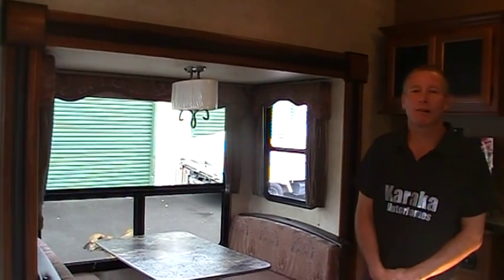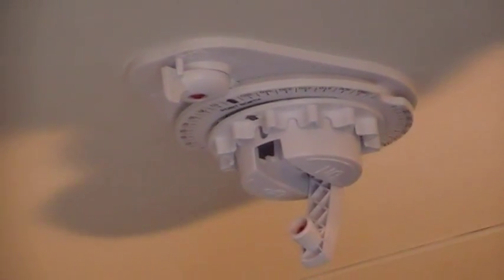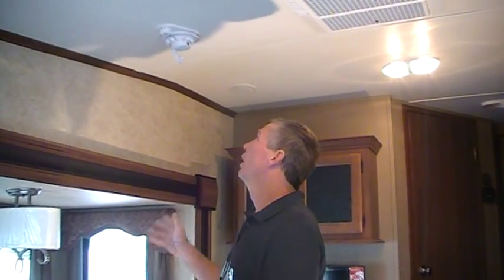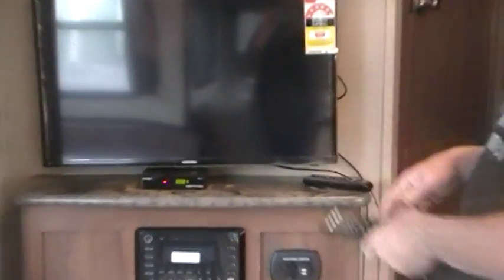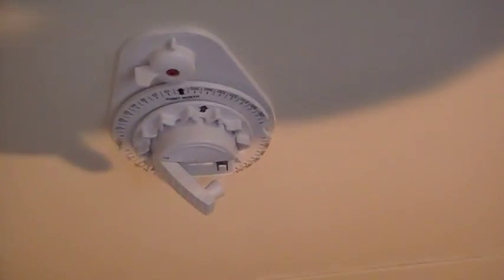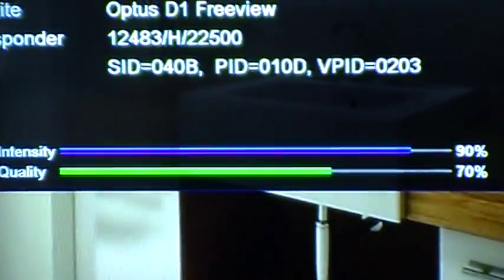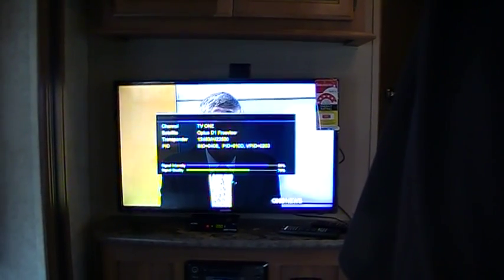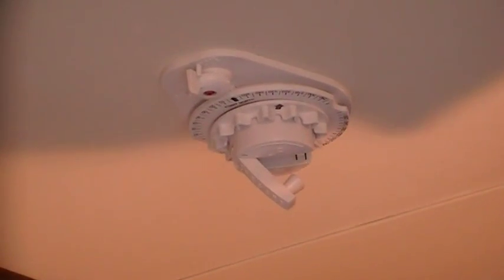KarakaSat dish setup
KarakaSat Satellite dish setup with Skybox M3